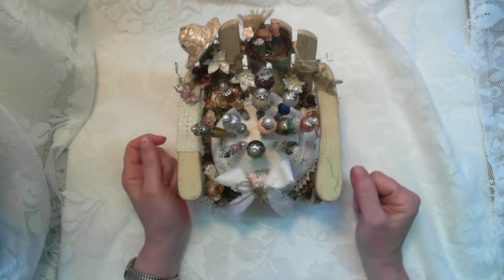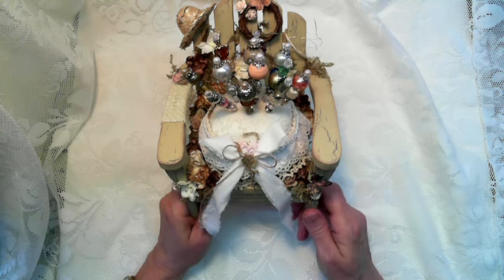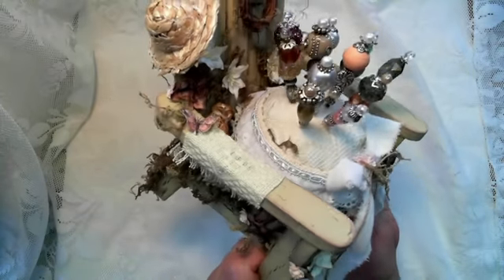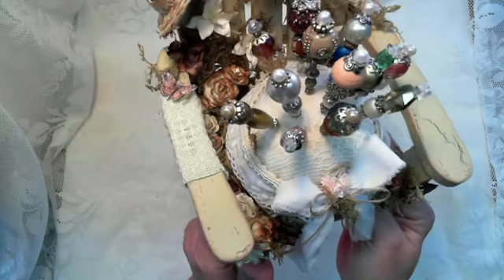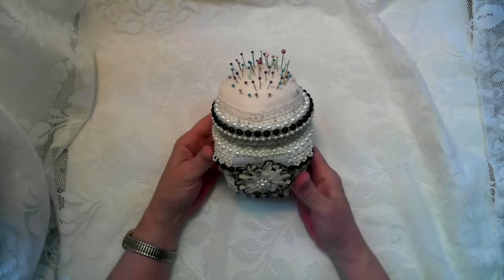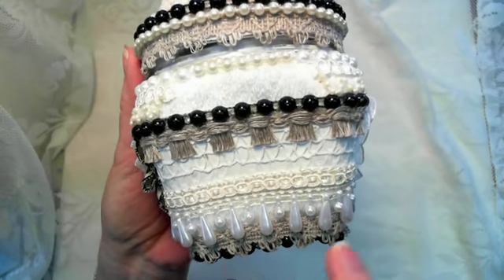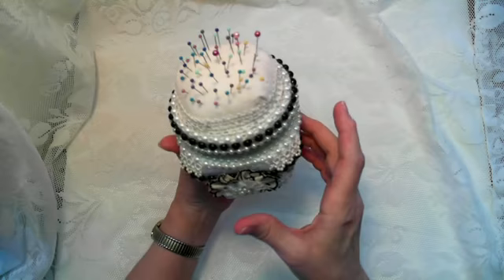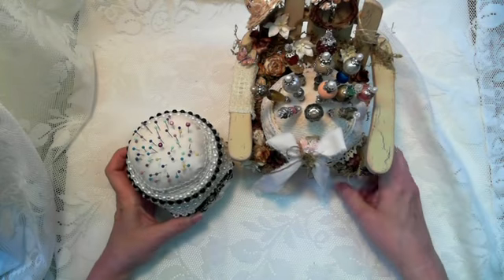Stick Pin Cushions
Below are links to Jane and Annie

Annie- msgardengrove - Annie's store for beautiful trims